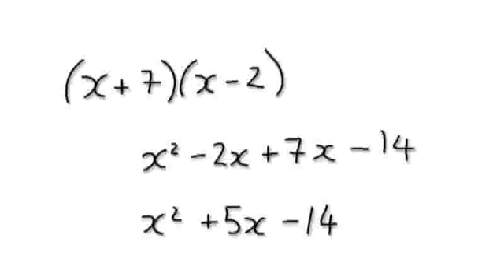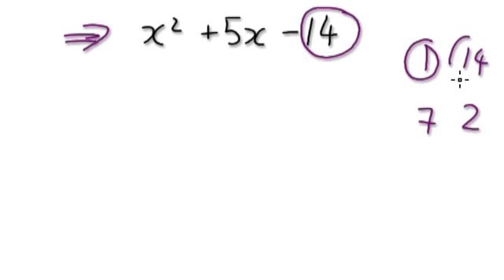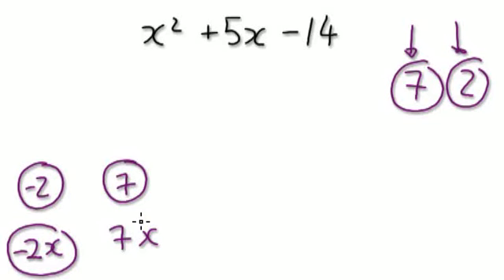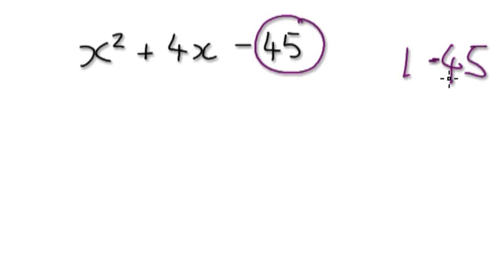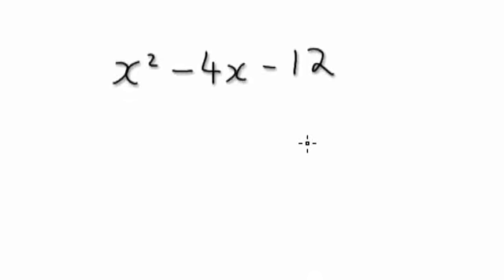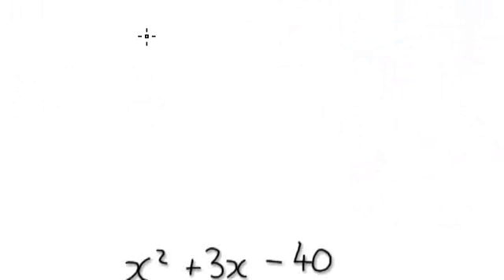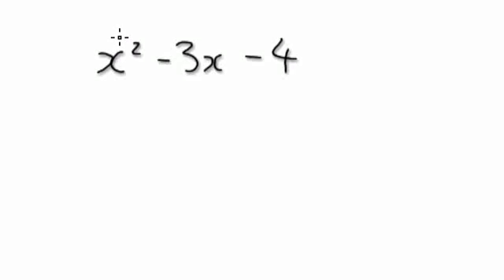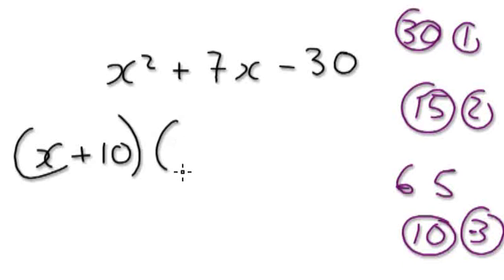Video 706 - Factoring Quadratic Equations - Negative- Example